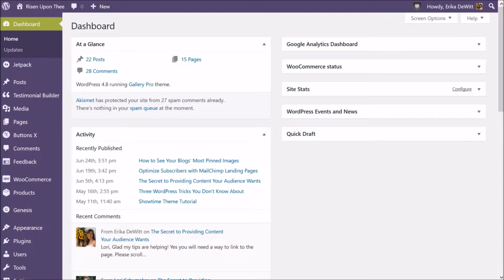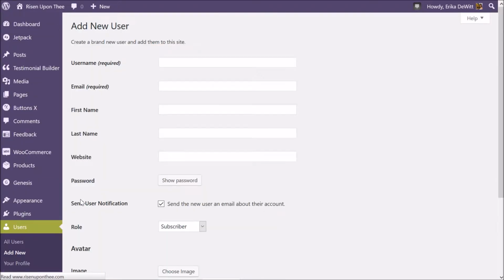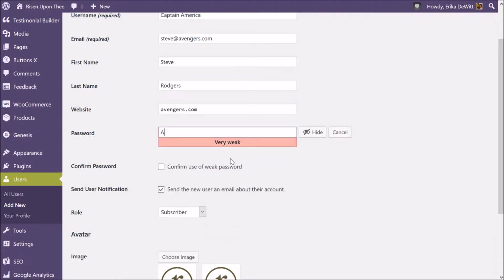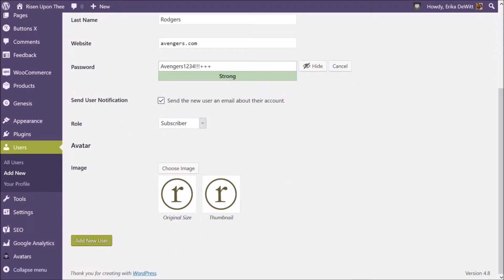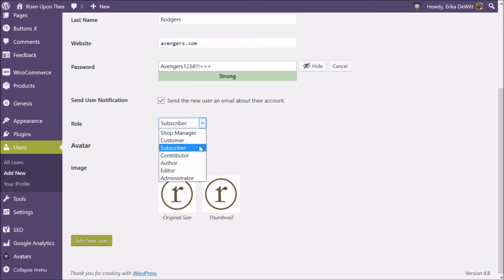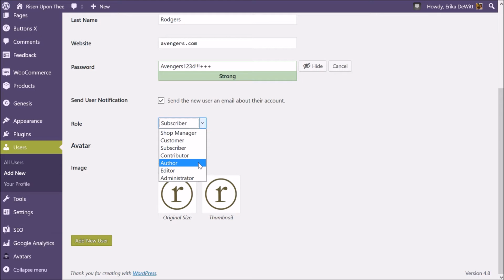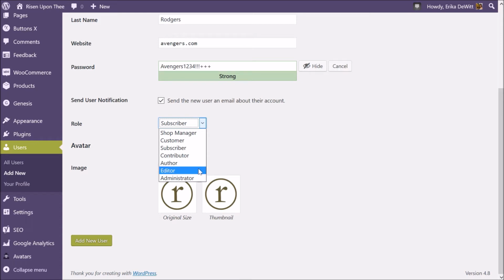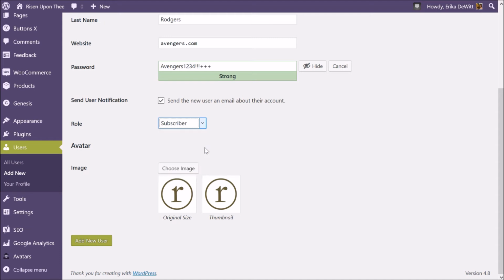How to Add a New User - WordPress.org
Easily add new users to your WordPress site and limit how much access they have.

When I'm not making videos, I design themes for WordPress and the Genesis Framework

10% of sales go to helping those in need!